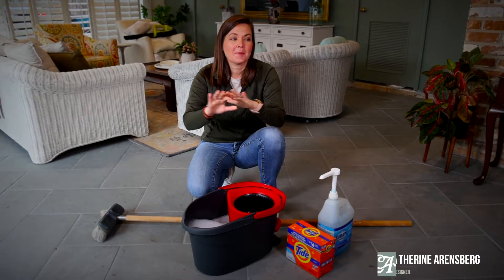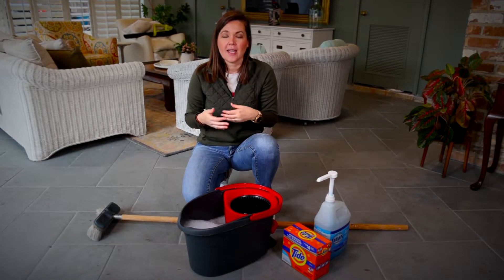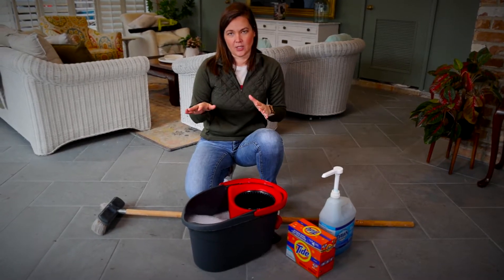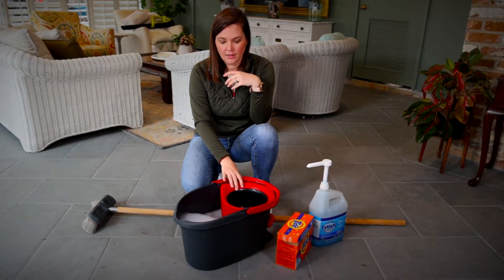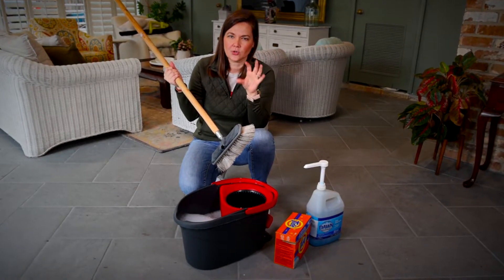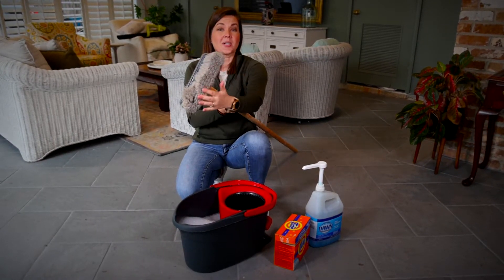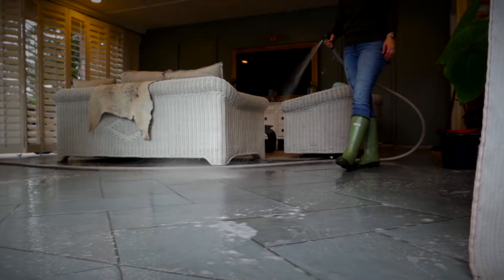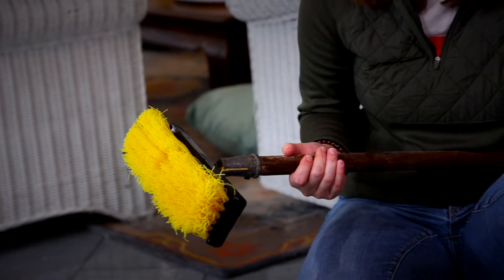How to Clean Outdoor Pavers | Catherine Arensberg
After having these outdoor pavers for almost a year, I'm still just in love with them as I was when they were first installed. Today, I'm showing you how I cleaned them with just a few household products with a few tips I learned along the way.